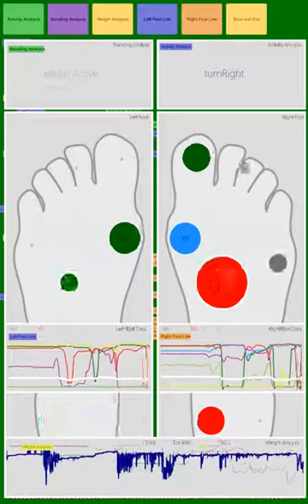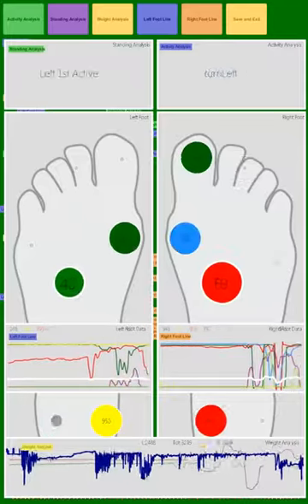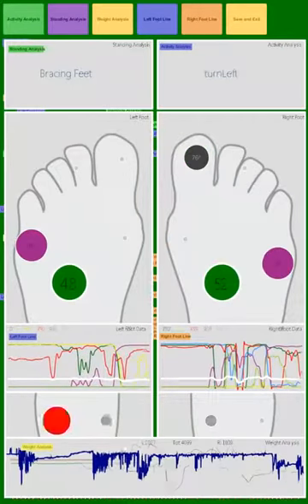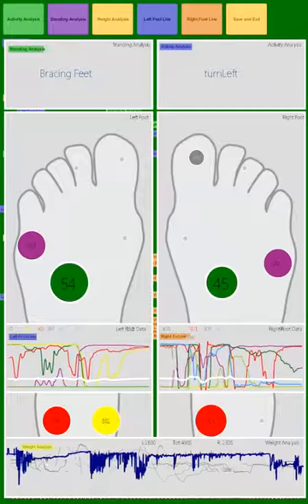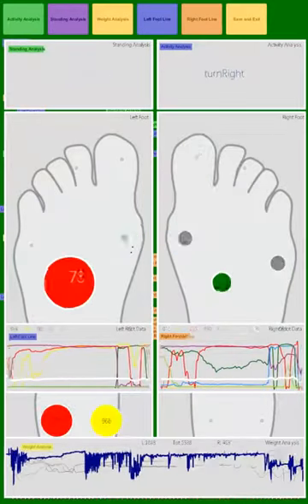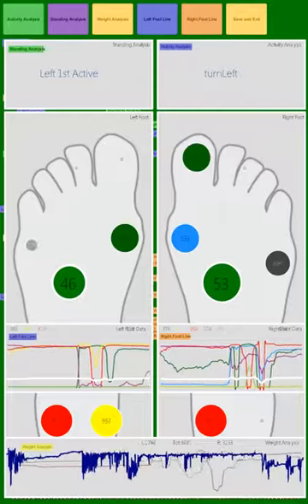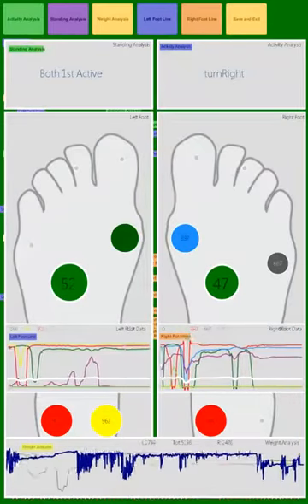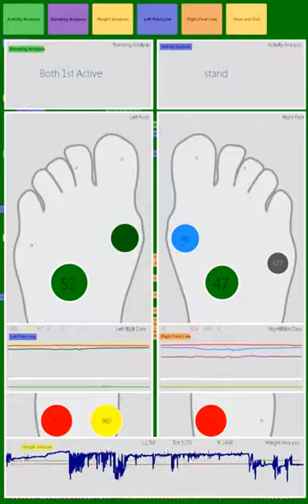Video of Insoles for PirchFest 2018